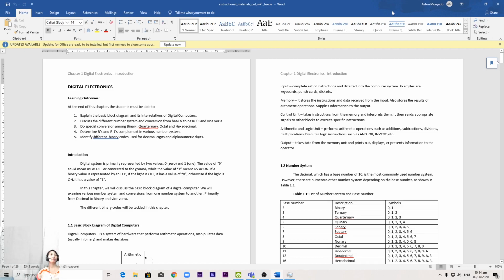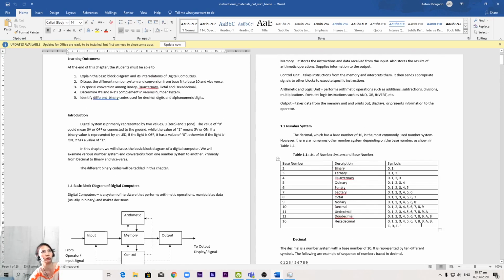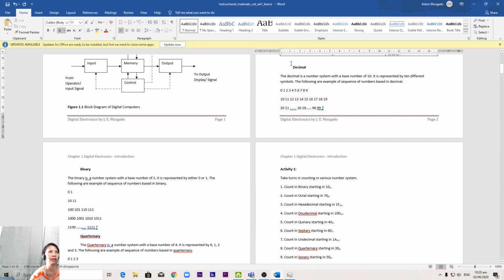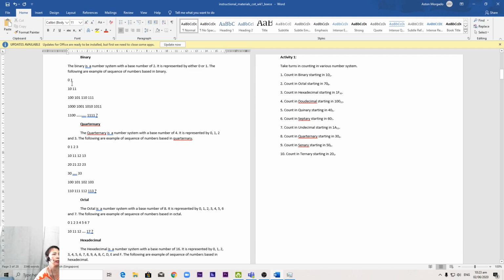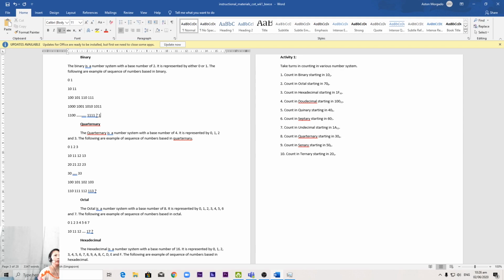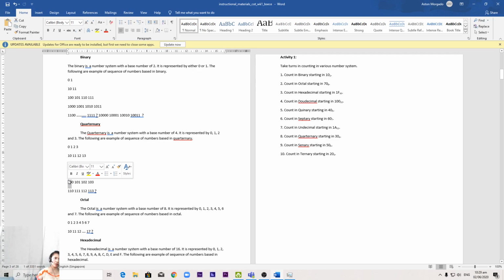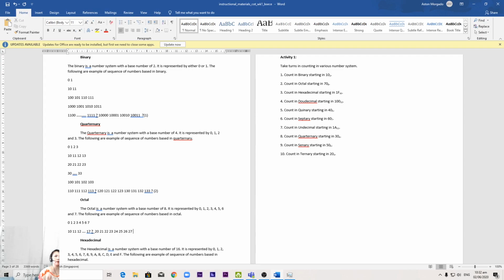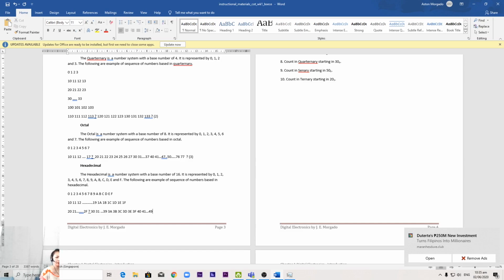Logic Circuit for BET Session 1